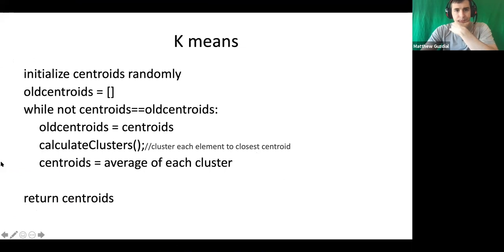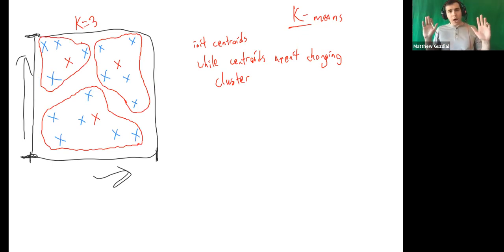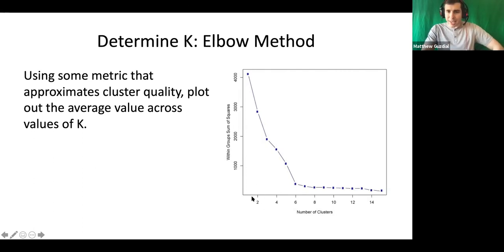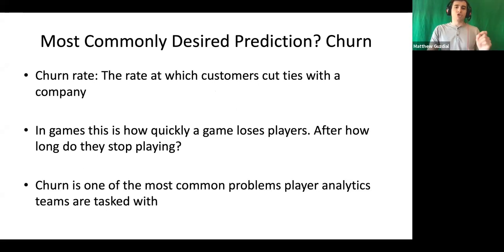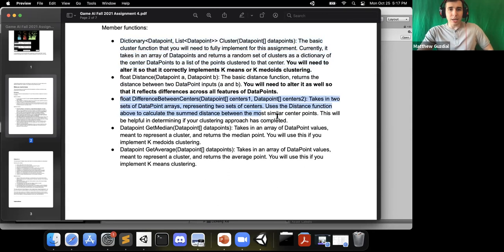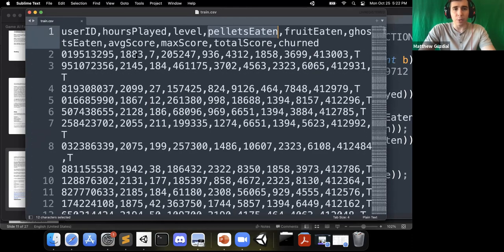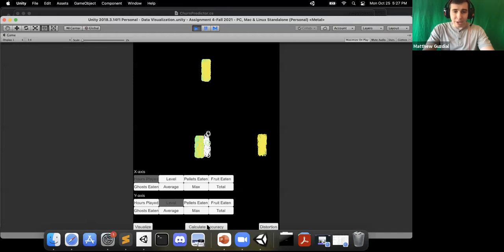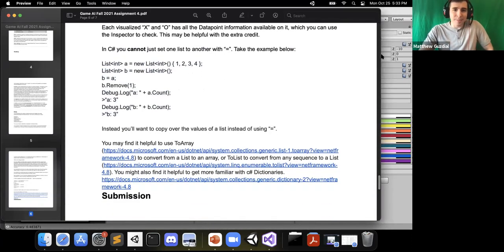Game AI Fall 2021 - Clustering Pt. 2 + Helper Video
16:59 Assignment 4 Helper Video